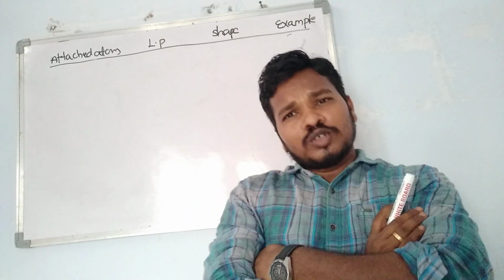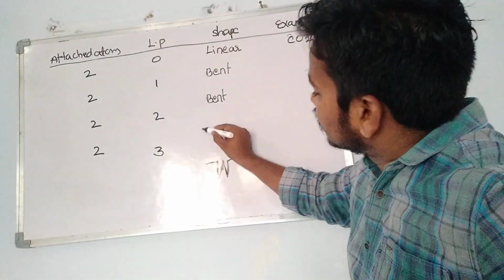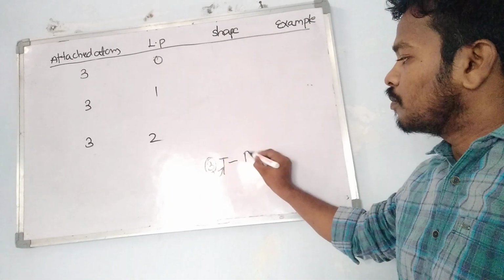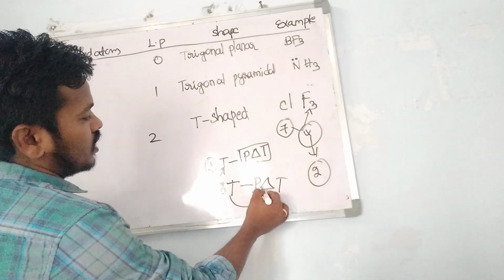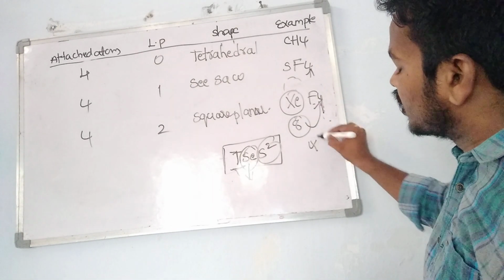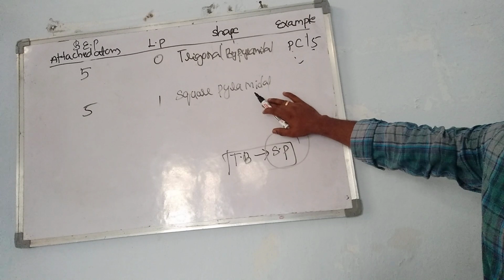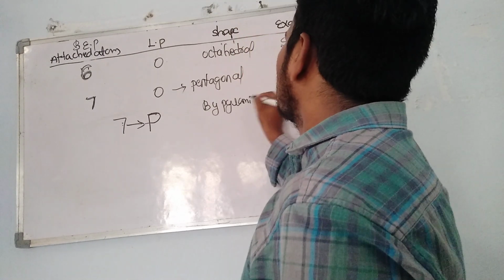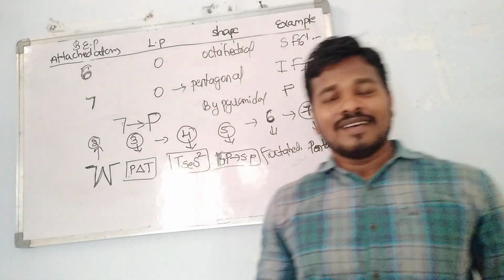Super Trick to Memorize Shapes of Molecules || Memorize Geomatry of Molecules || VSEPR Theory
topics to be covered-your queries :

Easy Way to memorize Molecular Shapes
Super Tricks to Find Out Geometry & Shape of Molecules | Chemical Bonding | JEE\NEET
Super Trick | How to Find Out Shape of Molecule(P-1)| Chemical Bonding | JEE NEET AIIMS
VSEPR theory trick | Molecular shapes and Geometry | Hybridization Chart Chemistry | Easy Tutorials
Molecular Geometry Made Easy: VSEPR Theory and How to Determine the Shape of a Molecule
11 Chap 4 | Chemical Bonding 09 | VSEPR theory | Shapes of Molecules | Geometry
Hybridisation

How To memorize shape of molecules
How To find out shape of molecule
shape of molecules according to vsepr theory
shape of molecules vsepr theory
shape of molecules with lone pairs
shape of molecules a level chemistry
shape of molecules chemistry tricks
shape of molecules and bond angles
shape of molecules hybridization
chemical bonding and molecular structure
hybridisation formula in chemistry
vsepr theory practice problems
vsepr theory iit jee
shape
molecules
shape of molecules
lone pairs and molecular geometry
shape of molecules tricks
electron pair repulsion theory
vsepr theory and molecular geometry

how to calculate sigma and pi bonds
how to calculate mass number of an element
mass number
dipole moment
how to find mass number